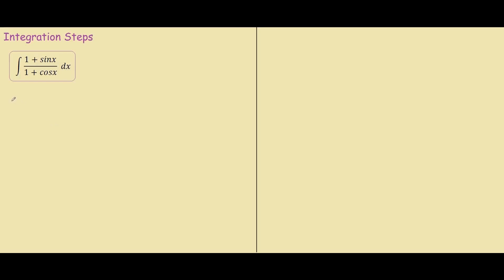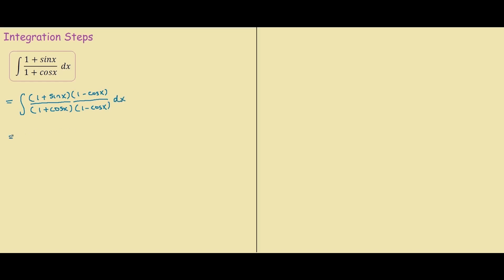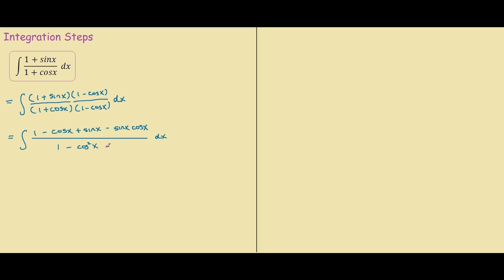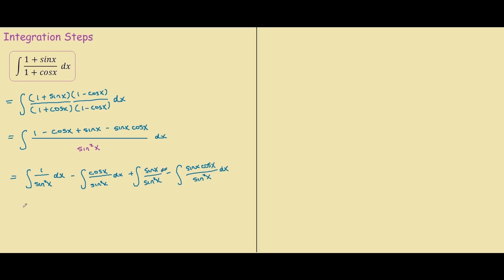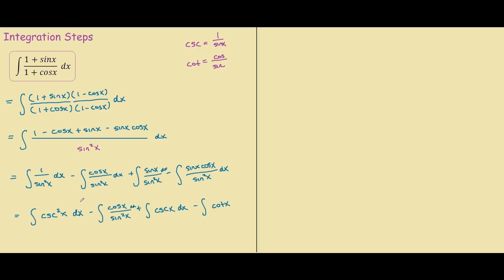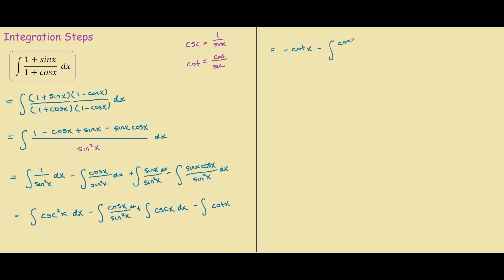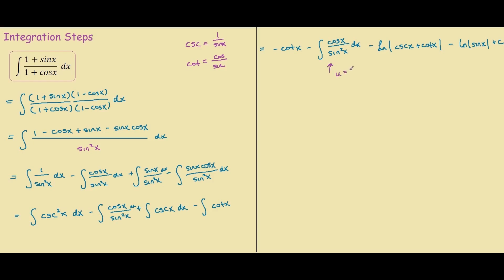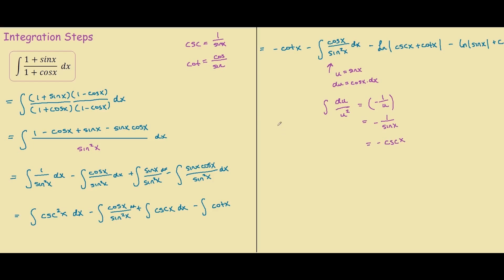Integral of (1+sinx)/(1+cosx)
Steps to solve the integral of (1+sinx)/(1+cosx)